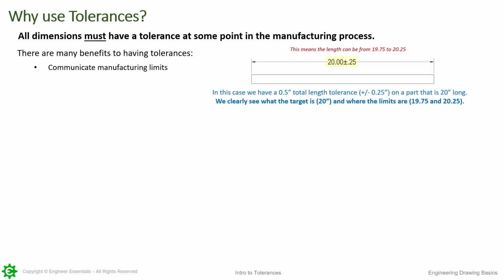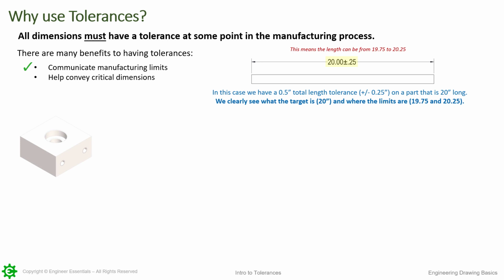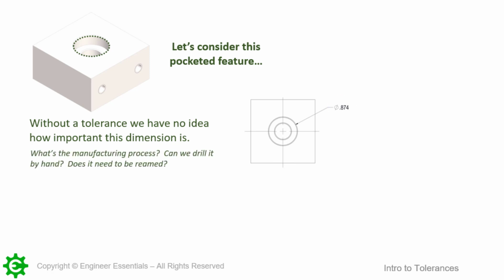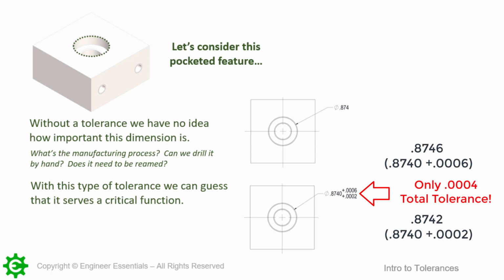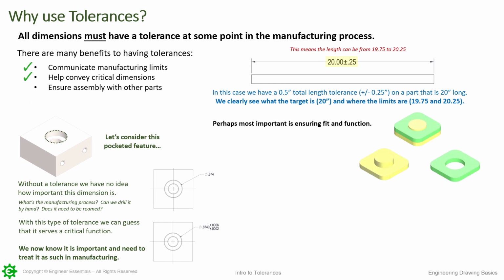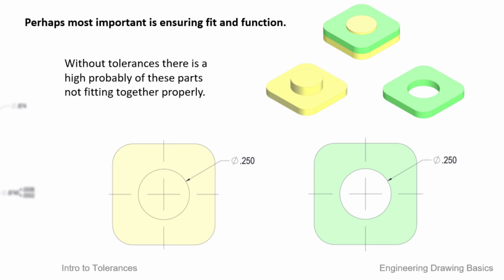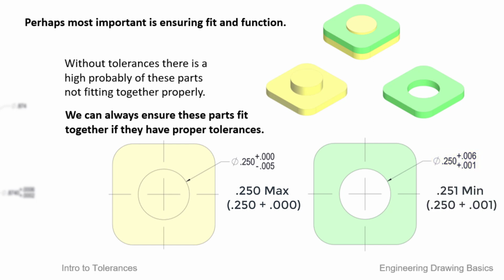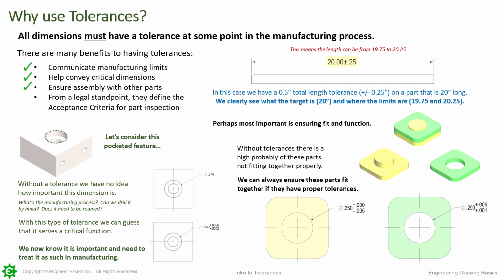Introduction to Tolerances - Part II: Why Use Tolerances?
In this 3-part series, we're going to introduce you to one of the most important parts of an engineering drawing - Tolerances.
Part I - What is a tolerance?
Part II - Why use tolerances?
Part III - Defining Tolerance Limits